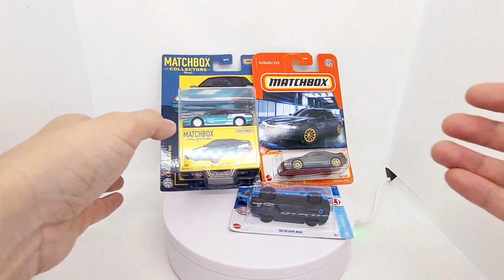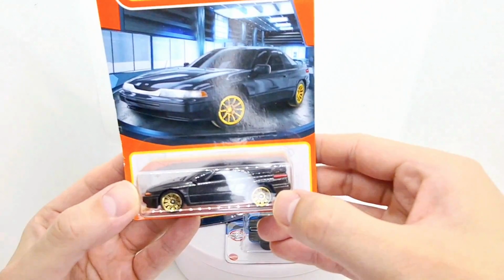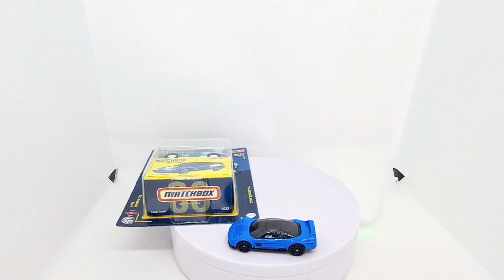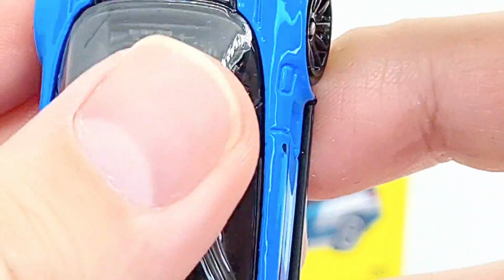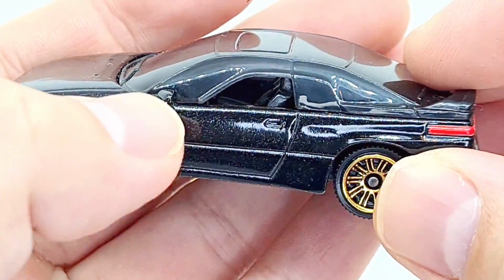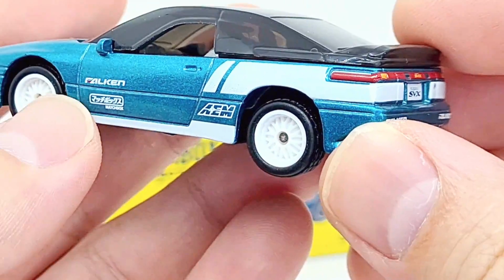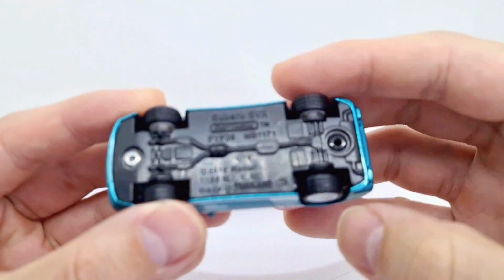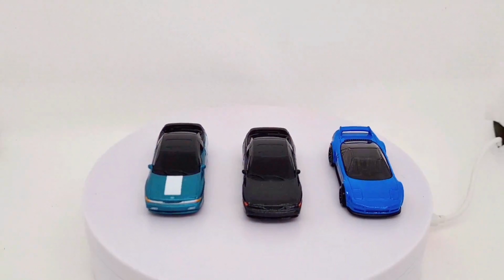Matchbox Collectors Edition 1995 Subaru SVX, mainline Subaru SVX and Hot Wheels 1990 Acura NSX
Loving this unique design from the 90s - the Subaru SVX.
And coincidentally saw that Matchbox released a black one too.
I also look at the Hot Wheels Acura NSX as another Japanese 90s sports car.